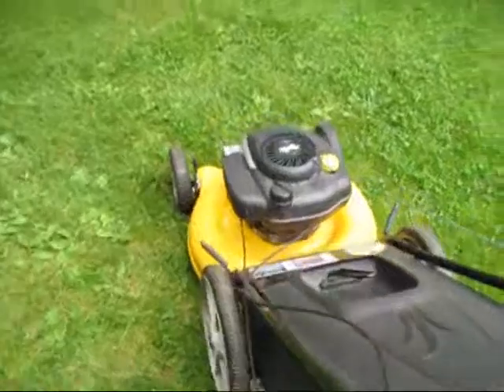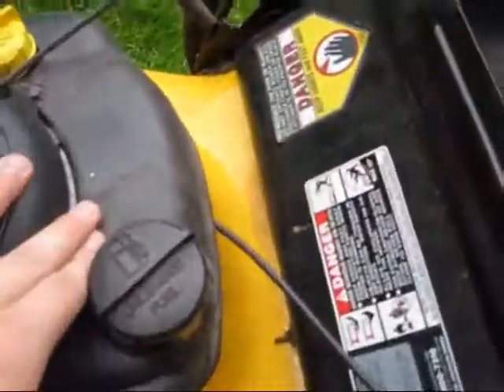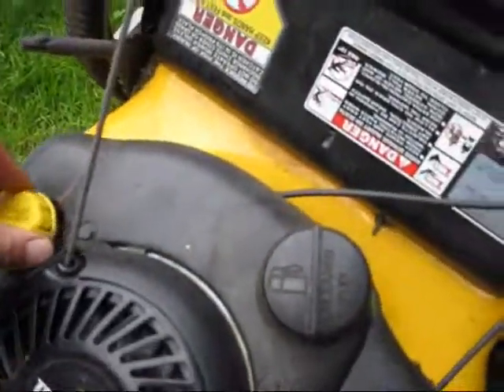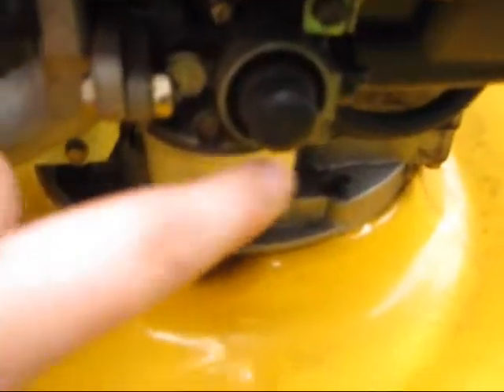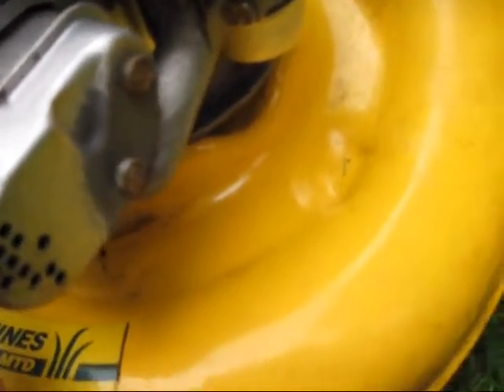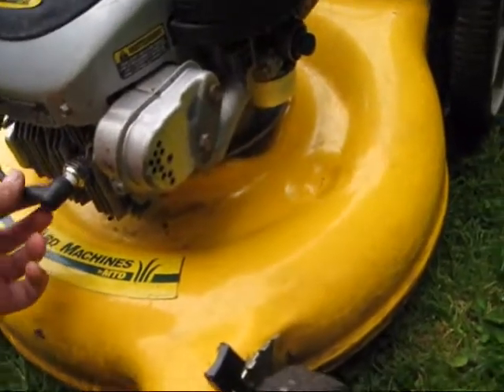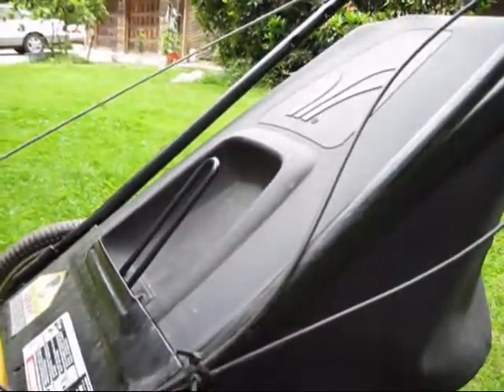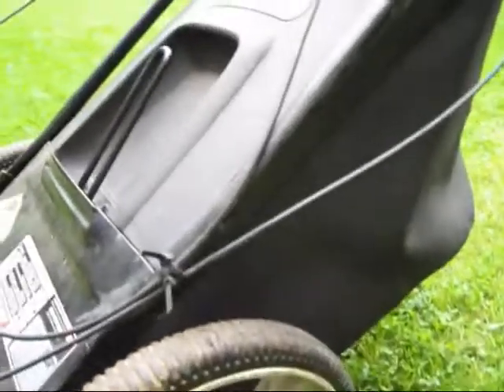The Components Of A Lawn Mower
The basic components of a lawn mower.
I personally think that this video sucked.